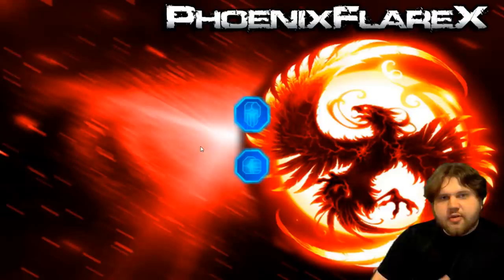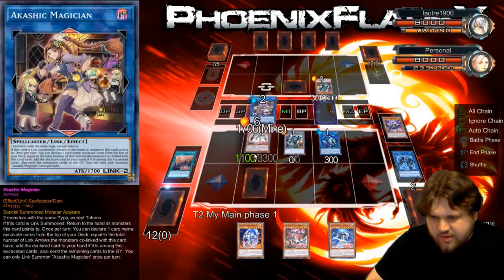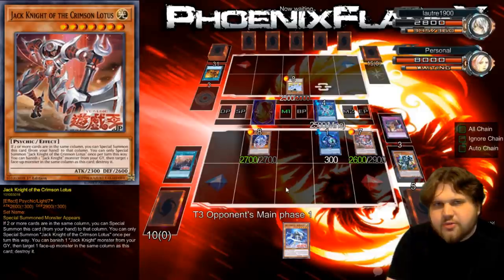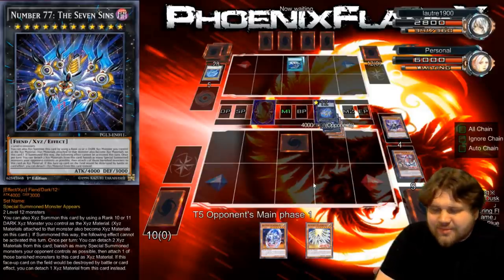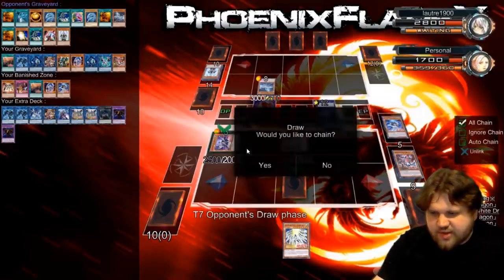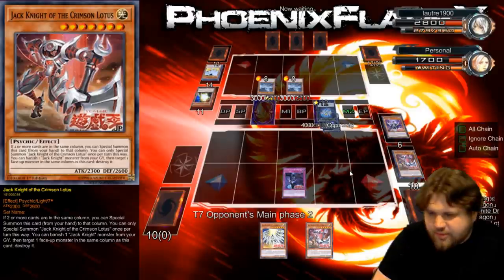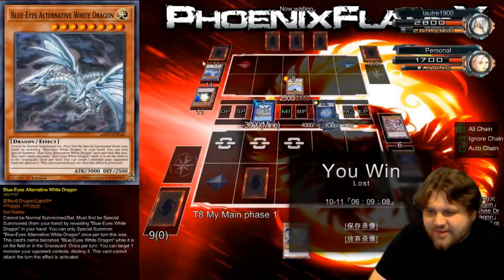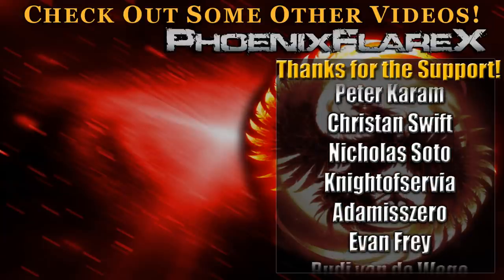Playing Jack Knights vs. Blue-Eyes on YGOpro2: Column Based Shenanigans Are Hard (October 2017)